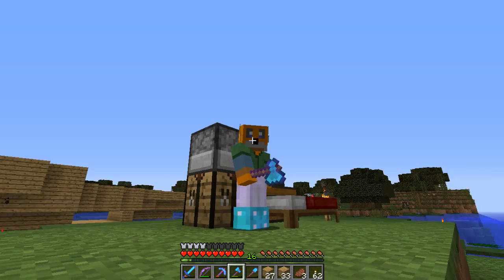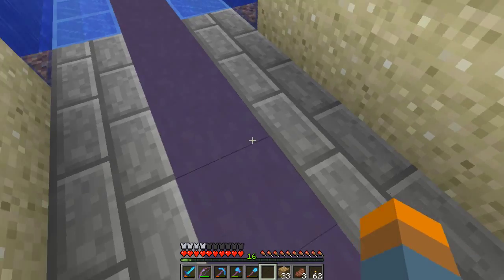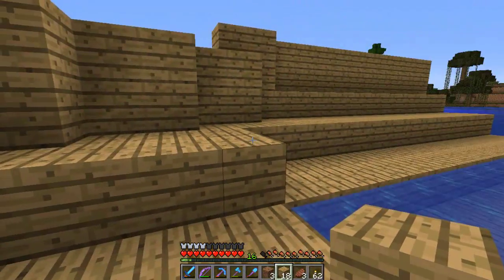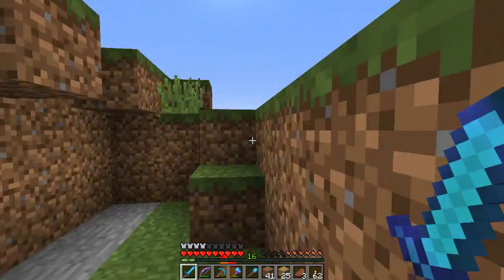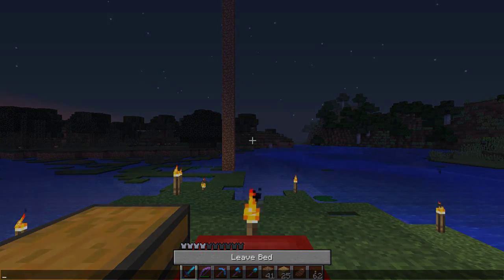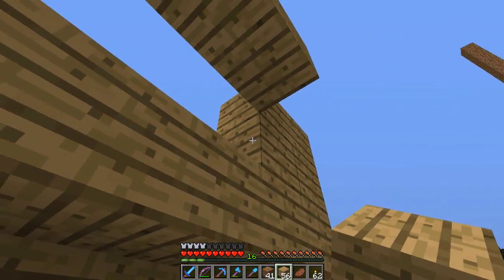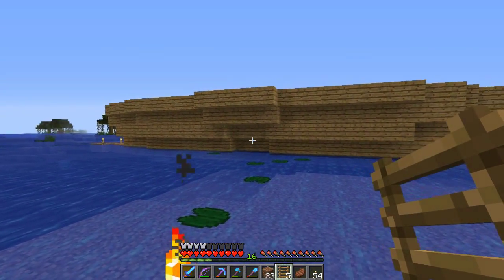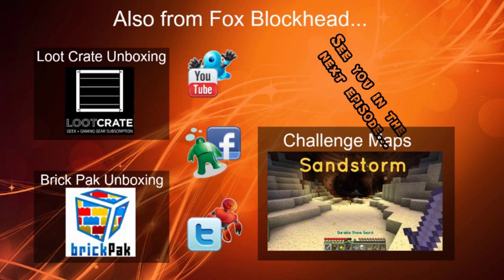Building with Blockhead Episode 55 "Pirateship Progress"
My journey through Minecraft.
Today we keep working on the pirate ship, preparing it for Friday when we record an entire episode talking like a pirate! Enjoy...

music created by Jason Shaw via audionautix.com (thanks heaps!)